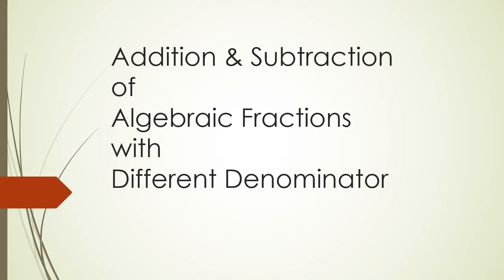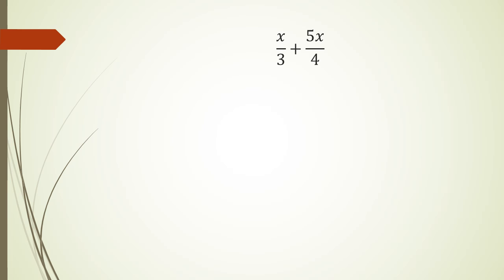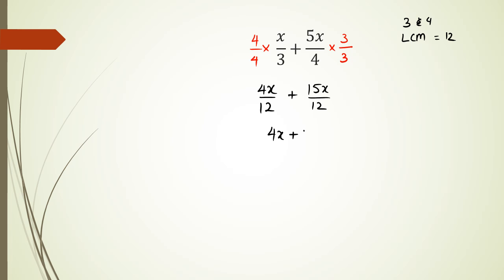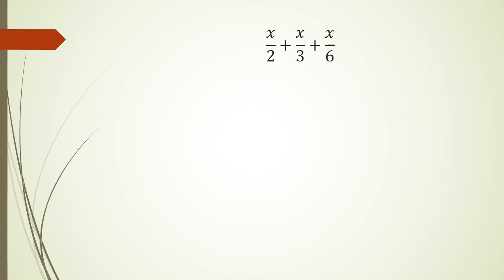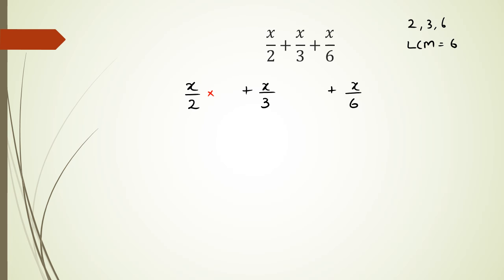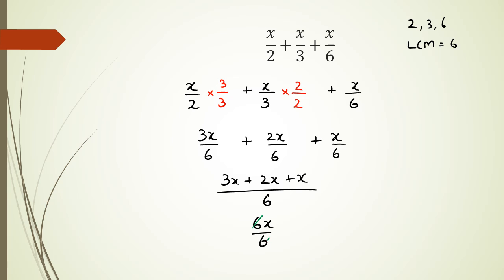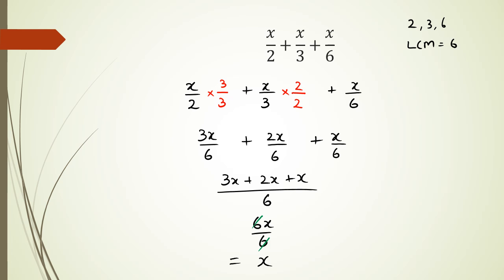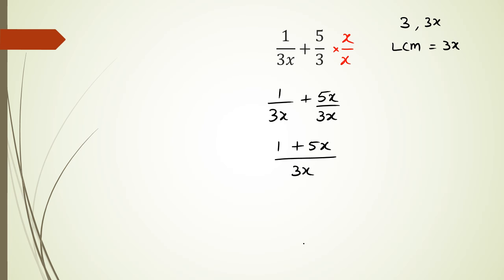45 Addition & Subtraction of Algebraic Fractions with Different Denominator